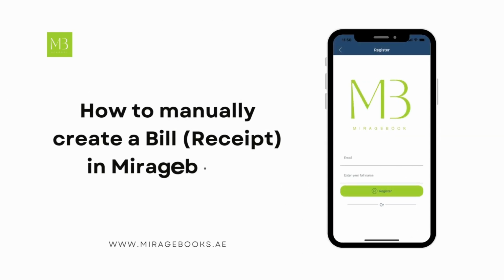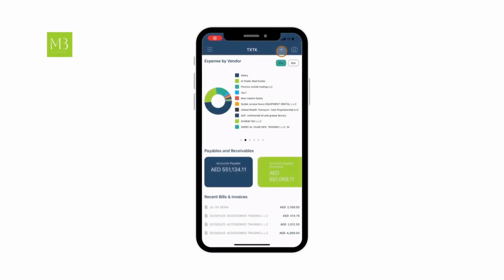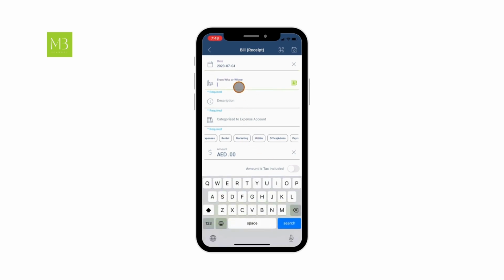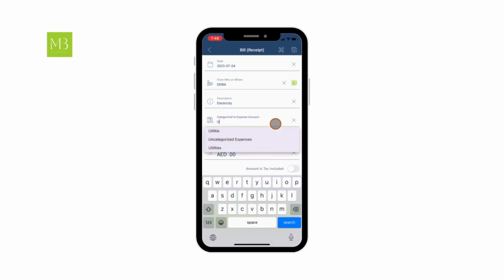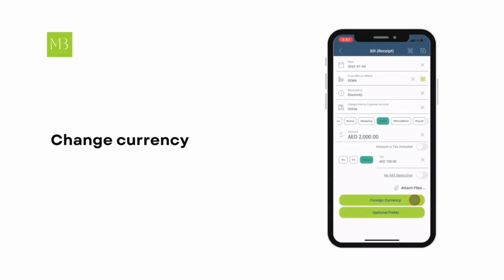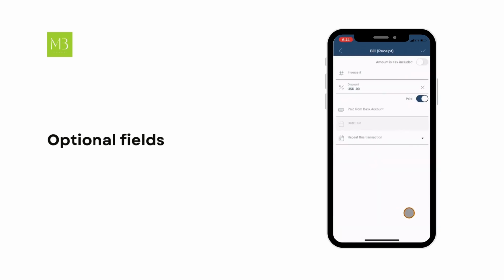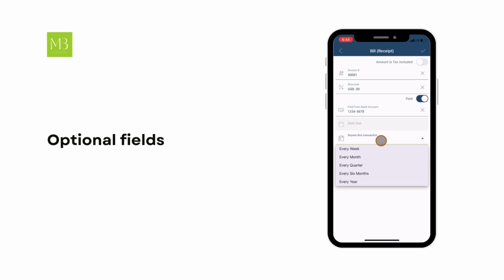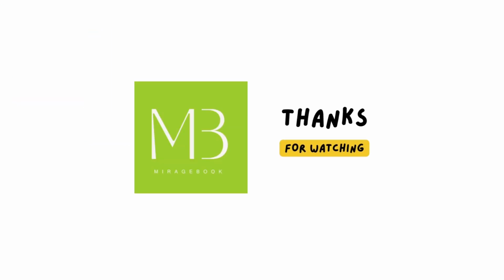How to manually create a Bill Receipt / Best Accounting APP in UAE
Welcome to Miragebooks. Let’s go over where everything is in MIragebooks so you can start using it to manage your business efficiently.

We have step-by-step tutorials to help you learn miragebooks inside and out.